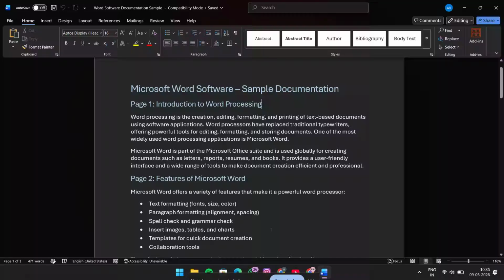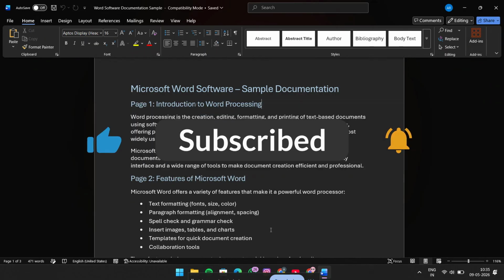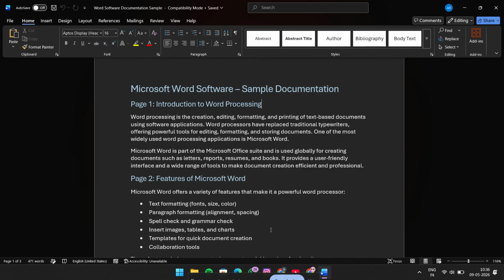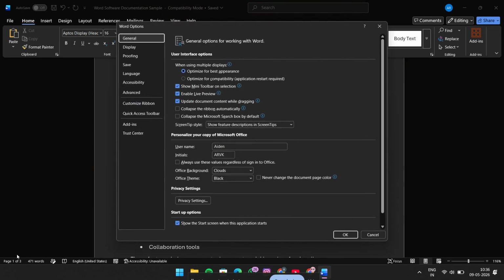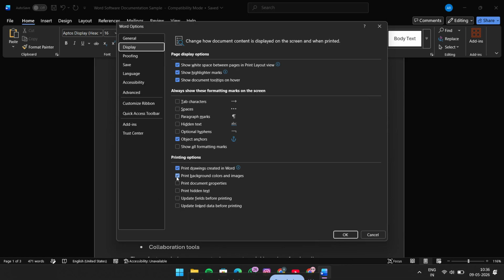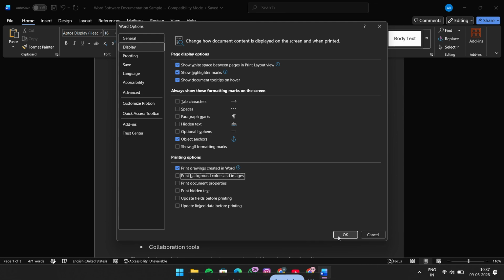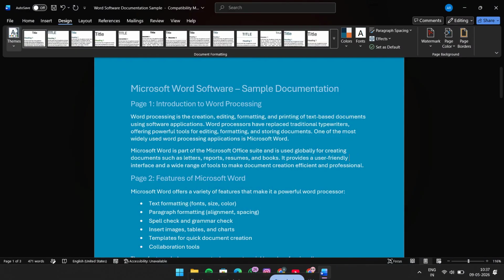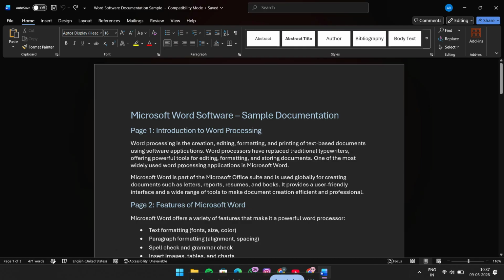How To Disable Print Background Colours And Images In Word (Easy Guide)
Learn how to disable print background colours and images in Word so your documents print cleaner and use less ink.
Follow this quick step-by-step guide to change the printing settings in Microsoft Word.

🕚Timestamps:
0:00 Introduction
0:15 Open Word Options
0:30 Go To Display Settings
0:45 Turn Off Print Background Colors And Images
1:05 Save The Setting
1:15 Print Preview And Final Check
1:28 Re-enable The Setting If Needed
1:38 Outro

✍️What You'll Learn In This Video:
• How To Disable Print Background Colours And Images In Word
• How To Find The Display Settings In Microsoft Word
• How To Save Printing Preferences In Word
• How To Preview A Cleaner Printed Document
• How To Re-Enable Background Printing In Word

💡Pro Tips:
• Use Print Preview before printing to confirm the background is removed.
• Turn the setting back on only when you need to print design-heavy documents.
• Disabling background images can save ink and improve readability.
• This setting applies to Word’s print output, not just on-screen viewing.